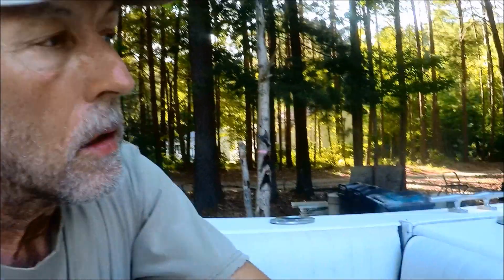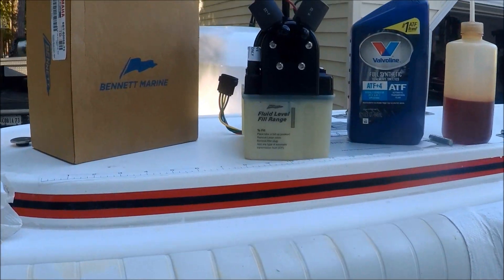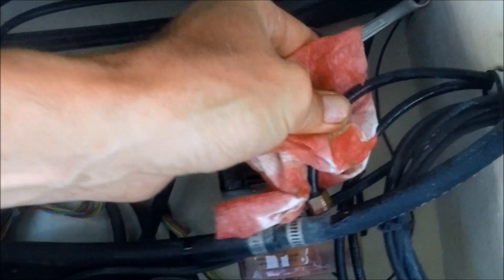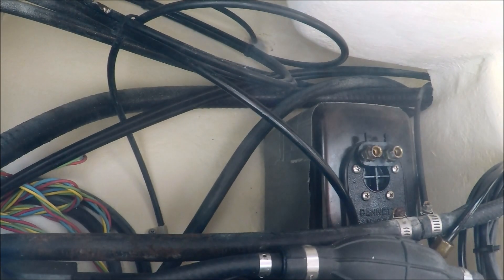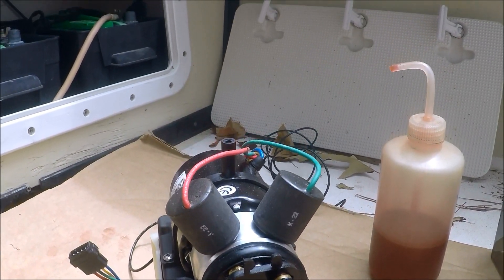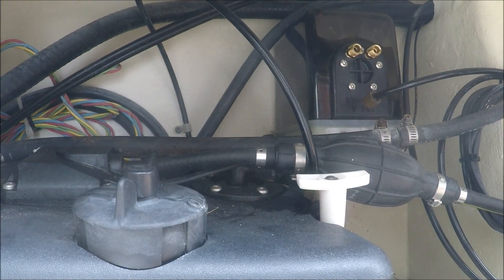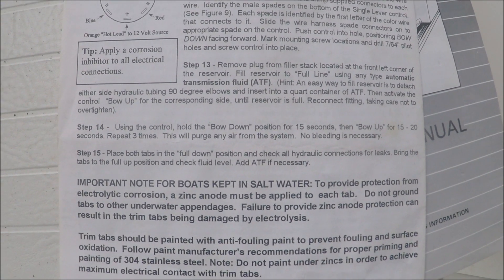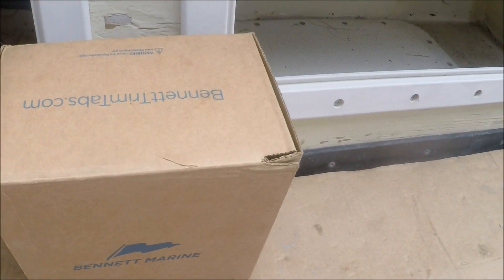Installing New Bennett V351HPU Trim Tab Hydraulic Power Unit 12 Volt